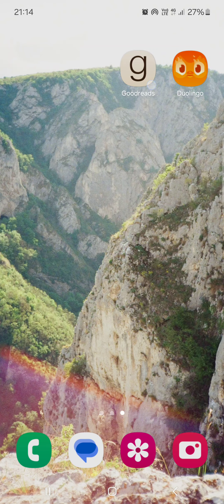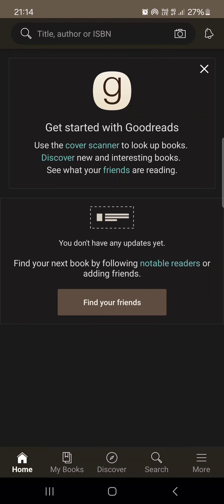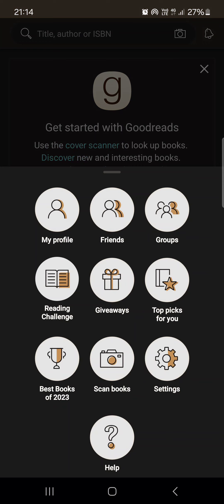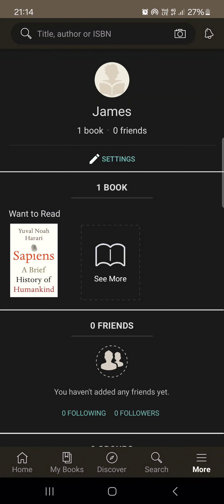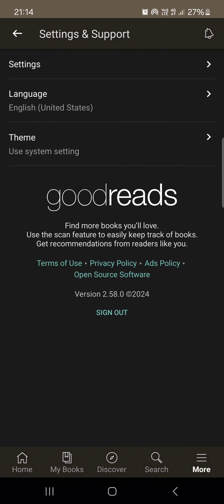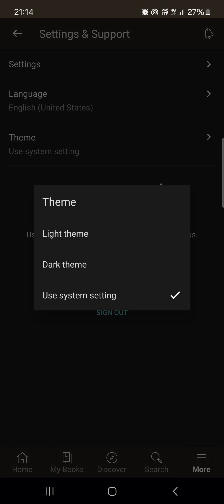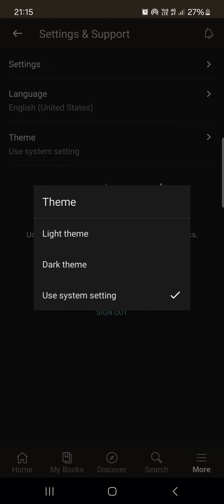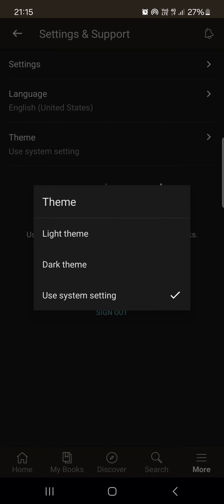How To Set Theme On Goodreads?